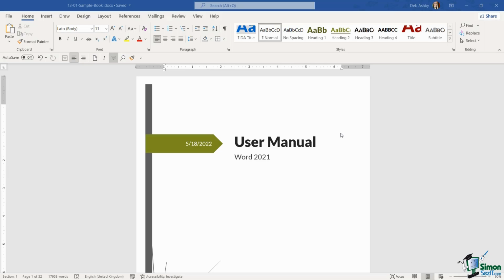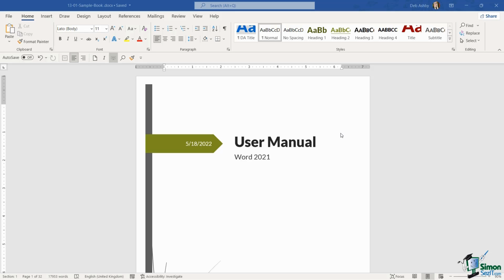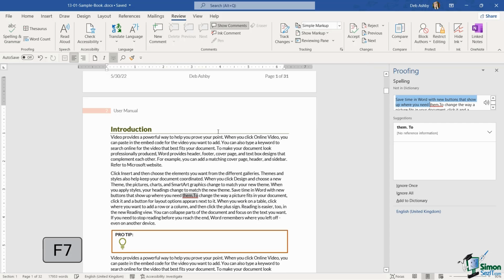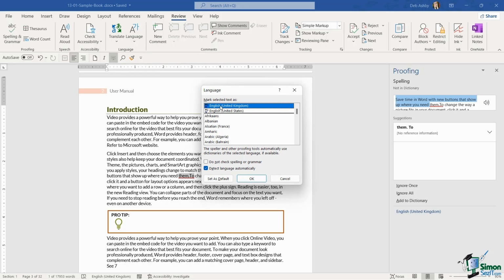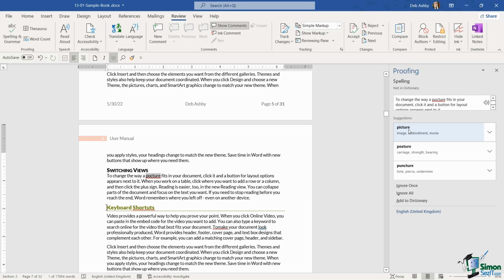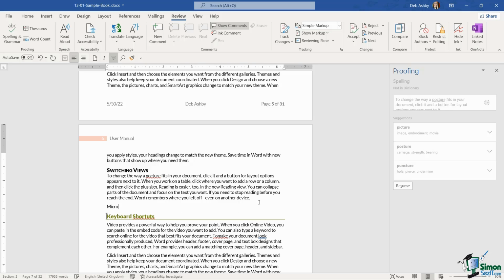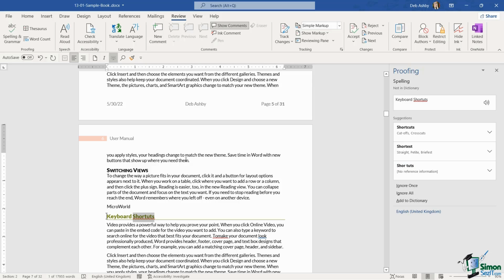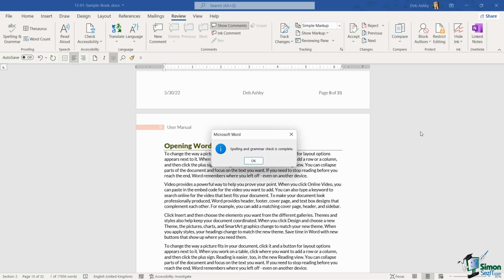Check Spelling and Grammar in Microsoft Word 2021/365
In this Microsoft Word 2021 tutorial video, we discuss how to check spelling and grammar in Word 2021 or Word 365 using the spellcheck function.

✅To see the full course that this video came from, go here: ➡️